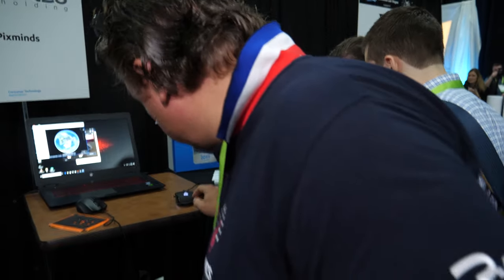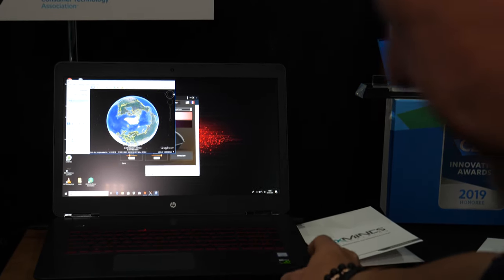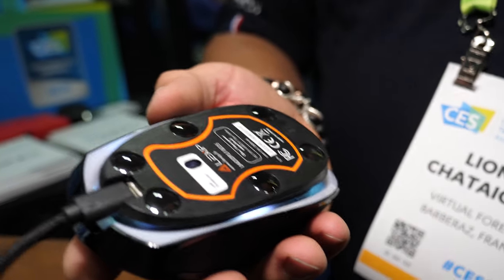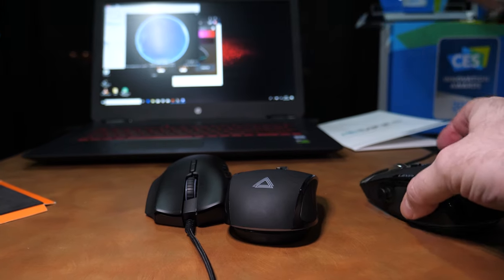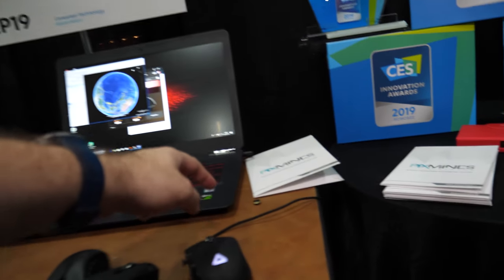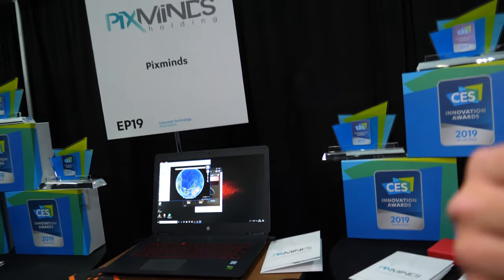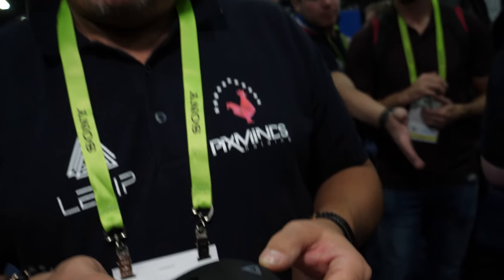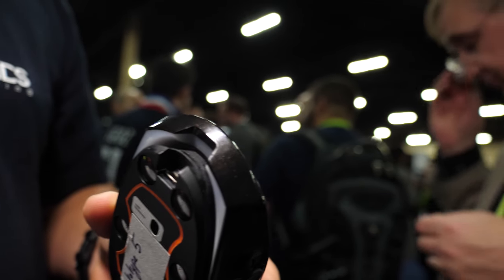Pixminds Lexip Mouse with Thumb joystick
The Pixminds Lexip gaming mouse is a gaming mouse with a rotable bottom portion and a joystick. The joystick on the side of the mouse boasts full precision +/- 30 degrees in all directions where as the palm-operated joystick offers full precision +/- 20 degrees. Add to that an 8,200 DPI laser sensor and 150ips/30g acceleration. There are also three zones of full RGB lighting using LED.

Filmed in 4K60 at CES 2019 with Panasonic GH5 ($1700 on Firmware 2.4 with 12-60mm Leica ($900 all my GH5 on firmware 2.4 videos are added